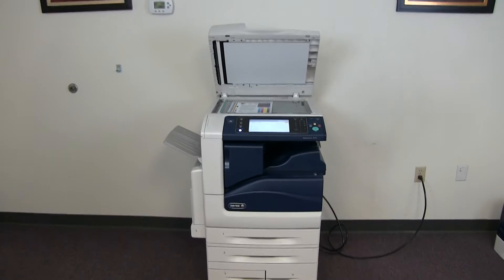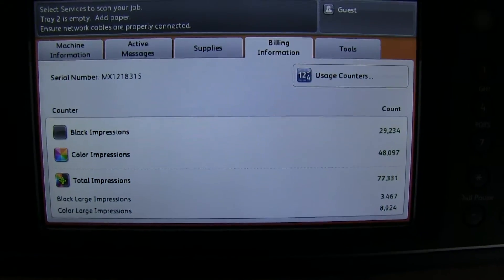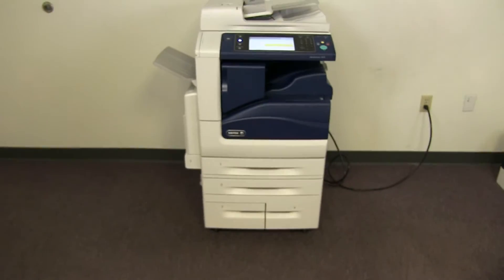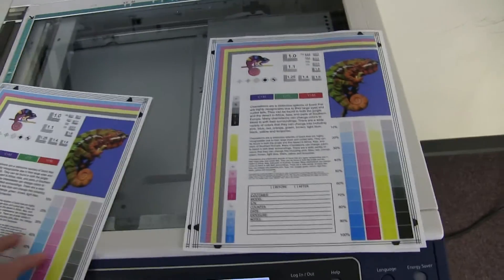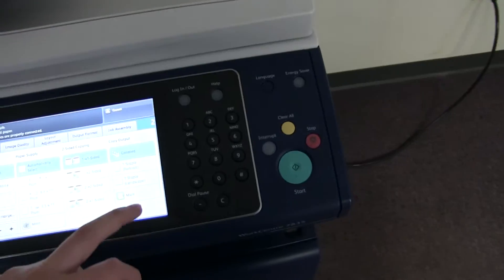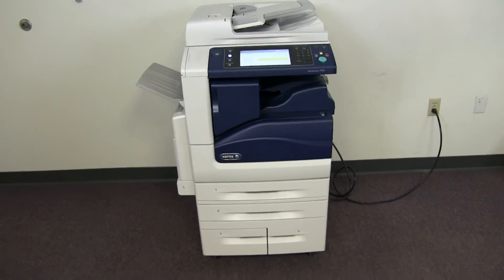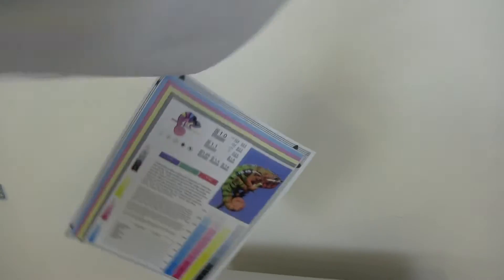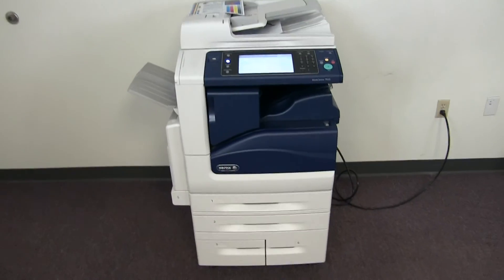Xerox Workcentre 7835 48K 29K